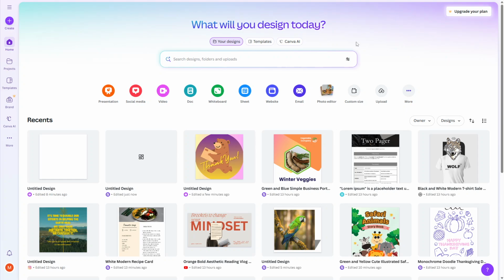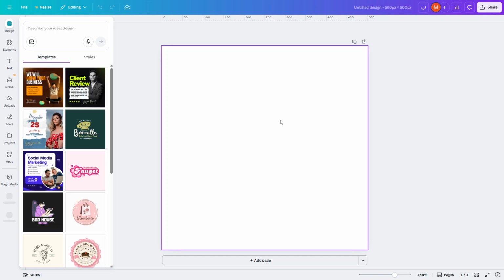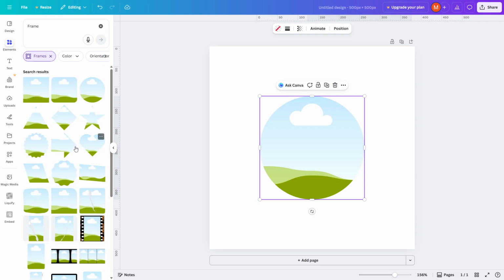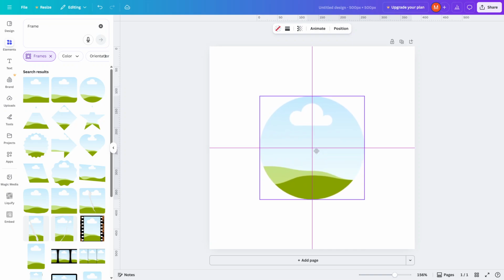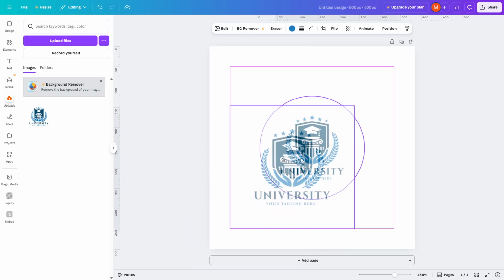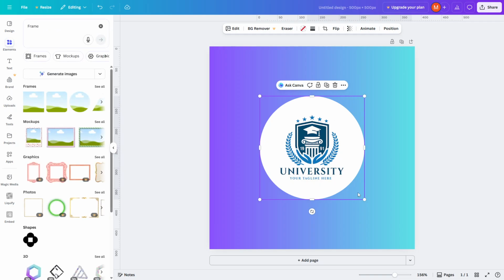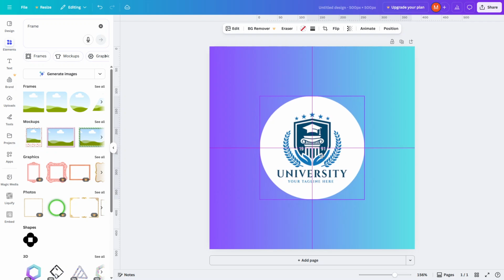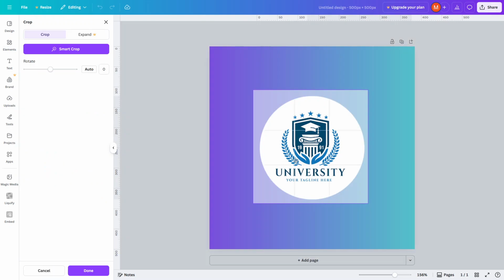How to Dynamically Insert Images into Canva (Full 2026 Guide)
Dynamically insert images into Canva with this full 2026 guide! Learn how to quickly add multiple images, customize layouts, and create visually stunning designs in minutes. This tutorial is perfect for presentations, social media posts, and marketing materials. Watch till the end to master dynamic image placement in Canva and save time on your projects.